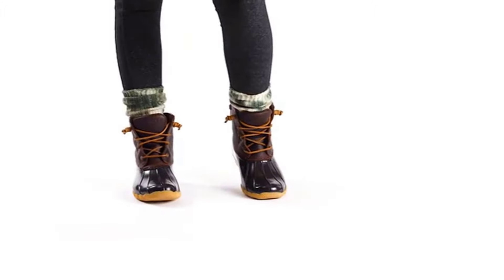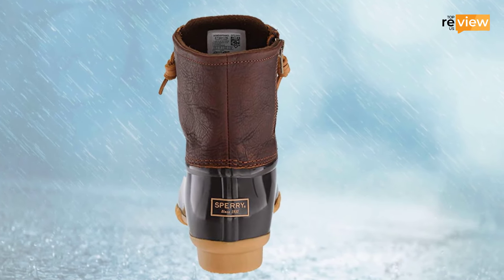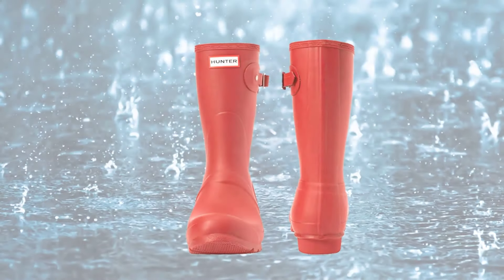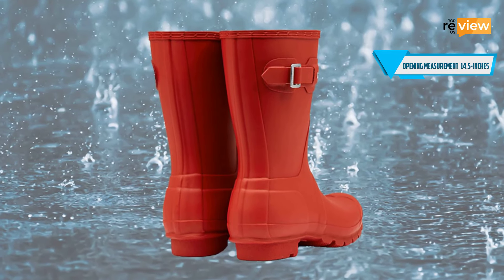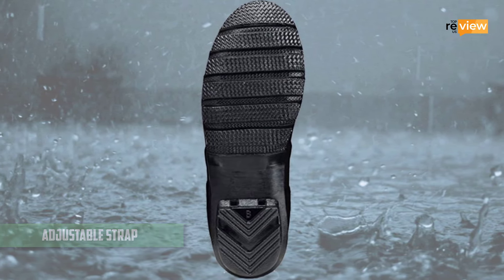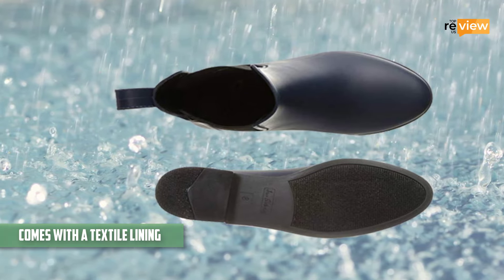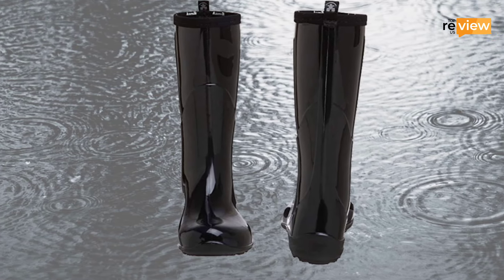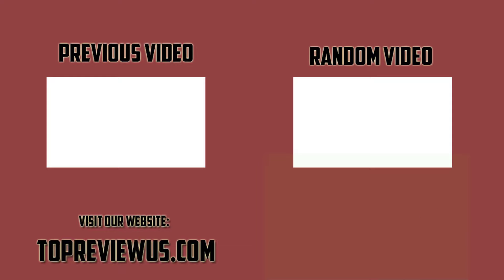Best Rain Boots for Women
We have shortlisted here the 5 best rain boots for women, you can find in the marketplace.Find out more to discover which flawlessly fits you.

1. Sperry Women's Saltwater Rain Boot.

2. Hunter Women's Original Short Rain Boot.

3. Hunter Women's Original Short Gloss Rain Boots.

4. Sam Edelman Women's Tinsley Rain Boot.

5. Kamik Women's Heidi Rain Boot.

At number 1. Sperry Women's Saltwater Rain Boot.

Stay dry and warm all day long with the Sperry Women's Saltwater Rain Boot. This is a timeless piece by Sperry and featuring a leather and rubber upper detailing. A micro-fleece lining ensures an exceptional level of warmth and comfort in wet and cold weather conditions. The saltwater rain boot for women is made from waterproof rubber lugged outsole with using their signature technology of wave-siping for both slip resistance and traction protection. However, the shaft is not as long as conventional rain boot, probably you don’t need that much height anyway.

• Comfortable and waterproof.
• Micro-fleeced lining.
• Rubber and leather upper.
• Different color options.

At number 2. Hunter Women's Original Short Rain Boot.

People who want to wear something fashionable and well-made, the Hunter Women's Original Short Rain Boot is the best choice for them. Simultaneously it’s great while it comes to fitting to your feet and comfortable walking. Made from 100% rubber sole added durability and stability. However, these aren’t constructed of using just a few pieces of rubber as most others do. Rather they have handcrafted with 28 different parts to provide your foot most cozy and natural movement. This is why they are great for rainy days and are waterproof to make sure your feet never get wet. Furthermore, the calf-length build assures you that the water doesn’t get into the boots even when you stepping into it.

• Opening measurement of the boot is around 14.5-inches.
• Waterproof calf-length boot.
• Made from 100% rubber.

At number 3. Hunter Women's Original Short Gloss Rain Boots.

Looking for something simple yet cute on a rainy day companion, the Hunter Women's Original Short Gloss Rain Boots are the perfect match for them. They are constructed from rubber in a glossy finish to withstand muddy and wet terrains. However, their handcrafted shows their precision quality. Made from individual 28 parts, these boots ensure you comfortable fitting so that you can walk long distances without any discomfort. Plus, this style has comes with an adjustable strap to enhance comfortable fit as well as durability.

• Waterproof.
•  Made of natural rubber.
• High-gloss finish.
• Suitable for regular wear.

At number 4. Sam Edelman Women's Tinsley Rain Boot.

The Sam Edelman Women's Tinsley Rain Boot reflected in the timeless Chelsea style which makes them stylish and versatile. These are the rain boots you will not feel embarrassed to wear indoors. Designed to use in various situations such as gardening, casual, work, and this light boot gives you a cozy and comfortable feel. The upper and sole are constructed from quality rubber and comes with a textile lining for maximum comfort. Plus, the heel measurement is 1-inch and the shaft height is around 6-inches from the arch. For additional support and comfort, the boot features padded footbed.

• Classic Chelsea style.
• Padded footbed.
• Around 1-inch heel.
• Rubber made.

At number 5. Kamik Women's Heidi Rain Boot.

The Kamik Women's Heidi Rain Boot is the lightest and compact boot among the market and can be worn in casual use. The waterproof, sleek boots feature a rubber sole, upper is made from 50% natural and plant material, and the outsole is built from ATRIUM to ensure maximum reliability and traction in most weather conditions. Plus, it has removable footbed to keep your feet dry and comfortable all day long. Furthermore, its smooth lining protects you from chafing when increasing the coziness.

• Manmade fabric used.
• Removable footbed.
• Waterproof .